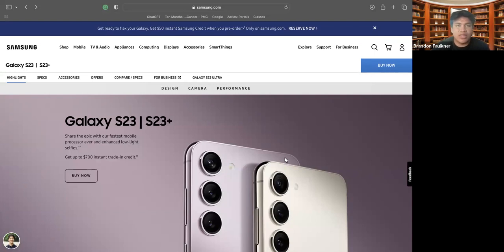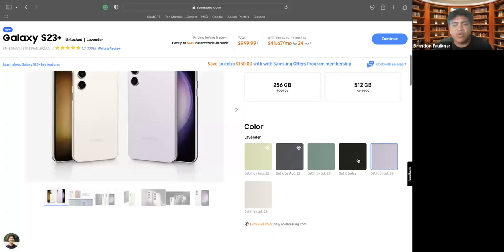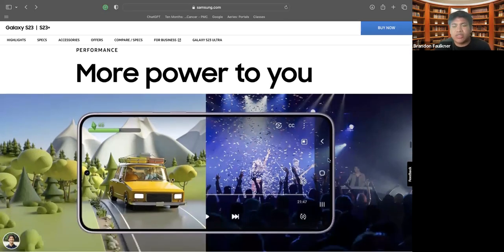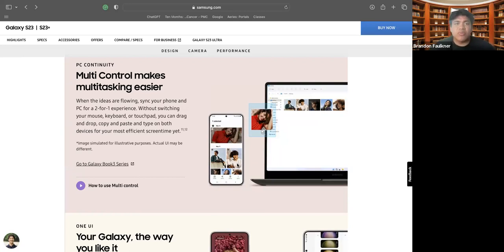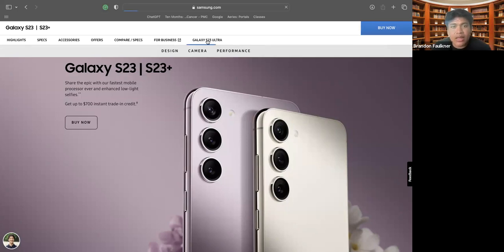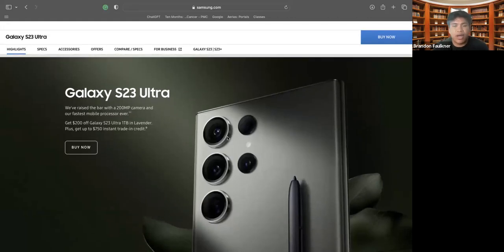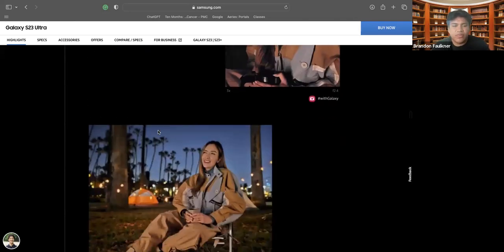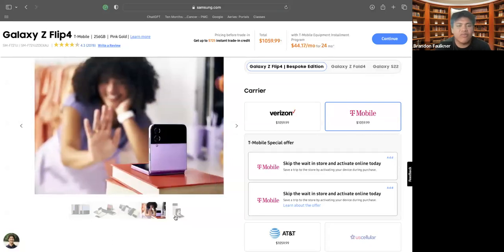Techxpert |How to use a Samsung S23 | Brandon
Discover how to use a Samsung S23 and how it compares to other leading brand devices.